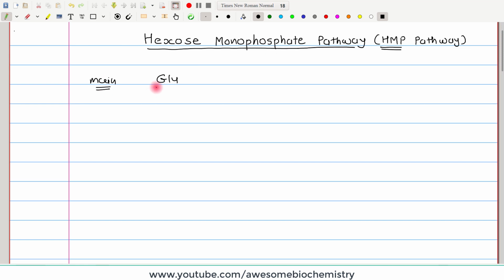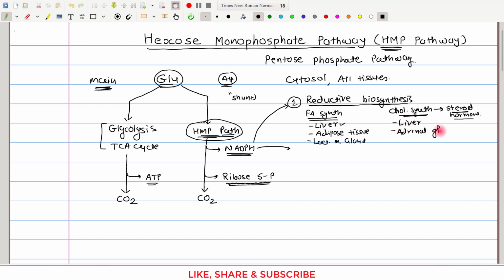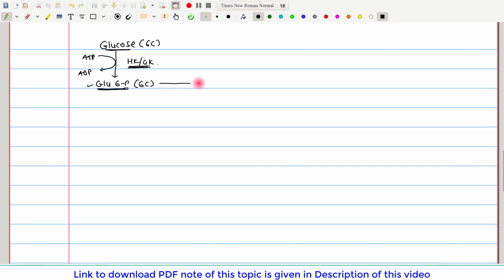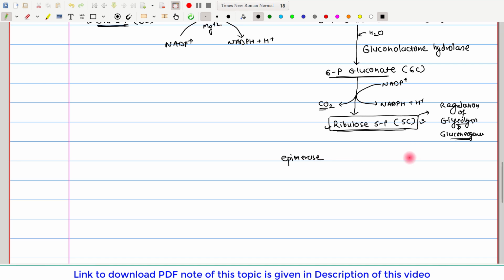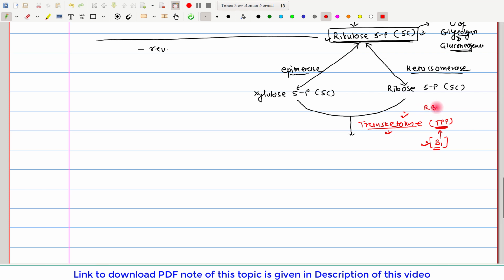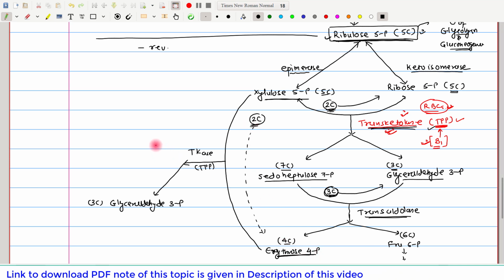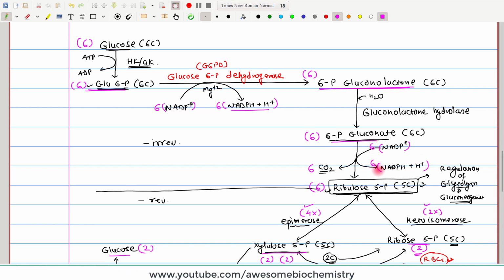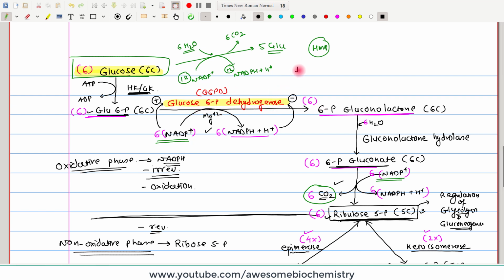22. Hexose Monophosphate Shunt | HMP Pathway | PPP Pathway | Biochemistry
In today's video, we're diving deep into the fascinating world of biochemistry as we explore the Hexose Monophosphate Pathway. If you've ever wondered how cells generate energy and produce essential molecules, you're in for a treat.
In this comprehensive guide, we'll take a step-by-step journey through the Hexose Monophosphate Pathway, also known as the Pentose Phosphate Pathway or the HMP shunt. Get ready to unravel the intricacies of this metabolic pathway and understand its vital role in various cellular processes.
Throughout the video, we'll break down complex concepts into simple terms, making it accessible to everyone. From the basics of glucose metabolism to the enzymatic reactions involved, you'll gain a solid understanding of the pathway's significance in maintaining cell functionality.
But that's not all! We'll also explore the diverse functions of the Hexose Monophosphate Pathway, such as the production of NADPH, a crucial molecule involved in antioxidant defense and biosynthesis. Additionally, we'll discuss the generation of pentose sugars, which play a vital role in nucleotide synthesis and other important cellular processes.
Whether you're a biology student, a science enthusiast, or simply curious about the inner workings of the human body, this video is for you. Join us on this educational adventure and expand your knowledge of the Hexose Monophosphate Pathway.
So, sit back, relax, and get ready to embark on a journey through the intricate pathways of biochemistry.

Link to download PDF notes of this video: [Will be added soon]
Link of Next video: [Will be added soon]
Link of previous video:
Alternative Titles/tags
hmp pathway in biochemistry,
hmp pathway in biochemistry tricks,
hmp pathway trick,
hmp pathway significance,
hmp pathway mnemonic,
hmp pathway,
hmp pathway,
hmp pathway notes,
pentose phosphate pathway animation,
hmp shunt pathway and its significance,
pentose phosphate pathway and its significance,
write hmp shunt pathway with its energetics and significance,

Index:
00:00 – Introduction
05:34 – Oxidative Phase (Reactions of HMP Pathway)
09:40 – Non-oxidative Phase (Reactions of HMP Pathway)
16:34 – Balancing of HMP Pathway